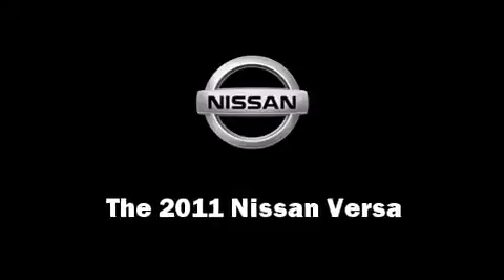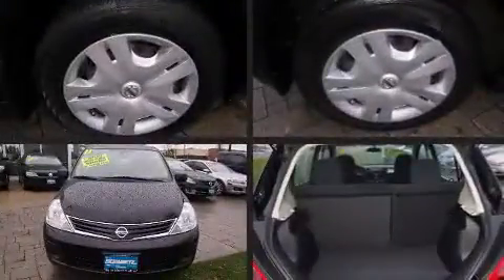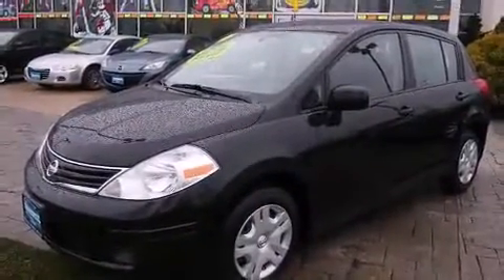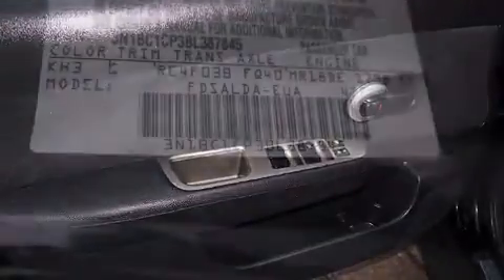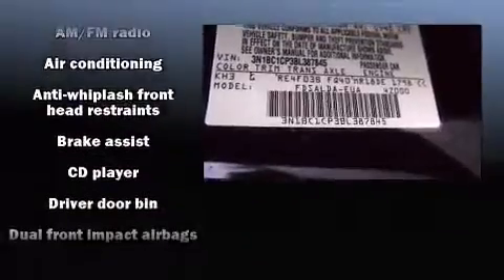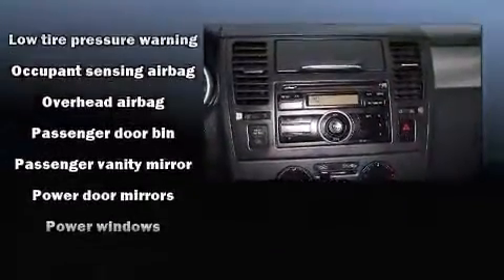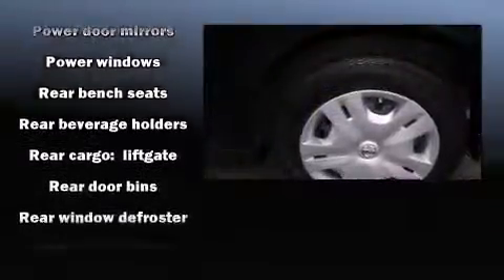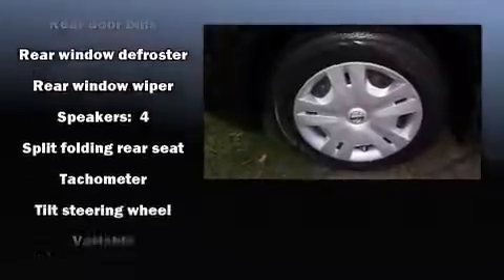2011 Nissan Versa S in Shrewsbury, NJ 07702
Schwartz Mazda
585 Shrewsbury Ave

The 2011 Nissan Versa. This 4 door, 5 passenger hatchback just recently passed the 40,000 mile mark! It features an automatic transmission, front-wheel drive, and a 1.8 liter 4 cylinder engine. Nissan prioritized fit and finish as evidenced by: a rear window wiper, 1-touch window functionality, a tachometer, front bucket seats, tilt steering wheel, power door mirrors, and a split folding rear seat. Storage solutions are integrated throughout the interior, demonstrating thoughtful attention to detail. Audio features include a CD player with AM/FM radio, and 4 speakers, providing excellent sound throughout the cabin. Nissan ensures the safety and security of its passengers with equipment such as: dual front impact airbags with occupant sensing airbag, front SIDE impact airbags, brake assist, anti-whiplash front head restraints, ignition disabling, and ABS brakes. Our experienced sales staff is eager to share its knowledge and enthusiasm with you. They'll work with you to find the right vehicle at a price you can afford. Please don't hesitate to give us a call.